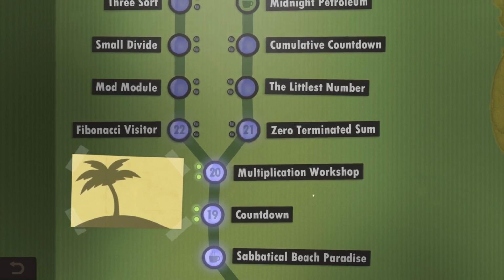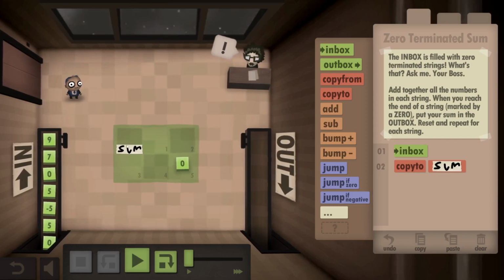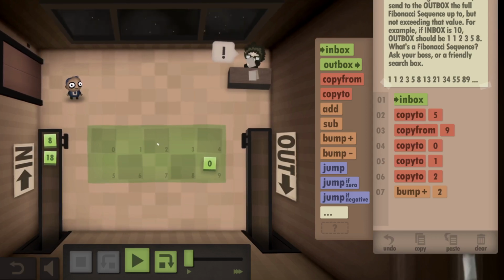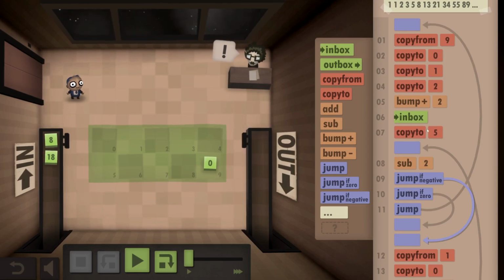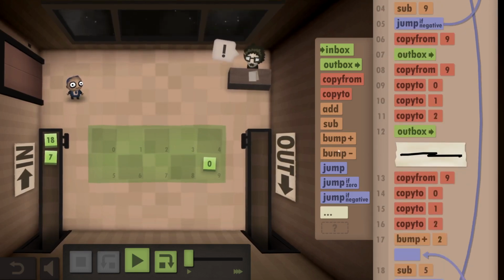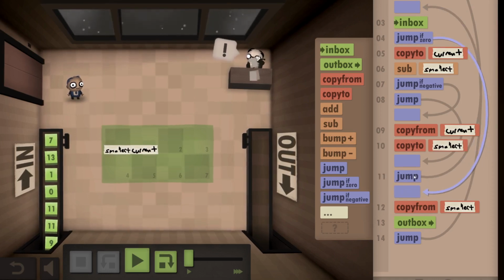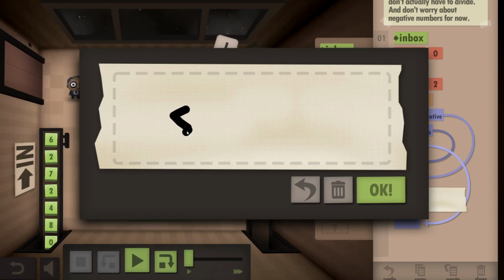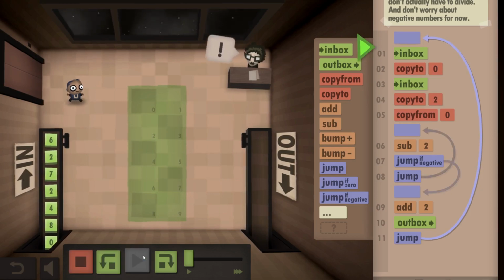Software Engineer Plays: Human Resource Machine Ep 3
I'm playing through the game "Human Resource Machine" and discussing some of the topics relevant to computer programming.

0:00 Multiplication Workshop (Level 20 Revisited)
3:30 Zero Terminated Sum (Level 21)
7:42 Fibonacci Visitor (Level 22)
20:04 The Littlest Number (Level 23)
26:47 Mod Module (Level 24)